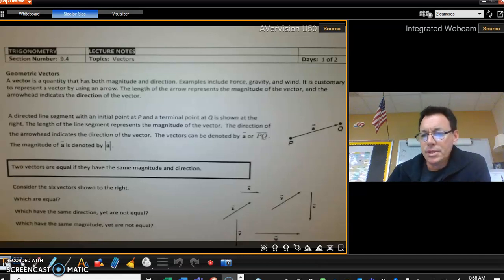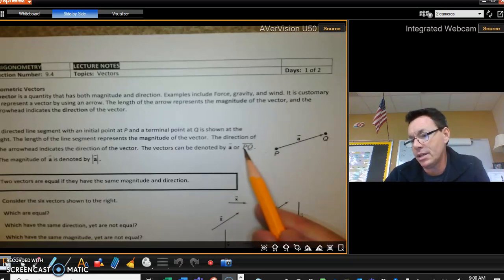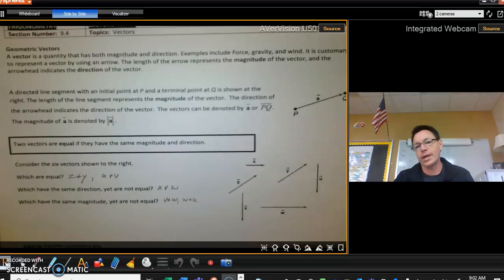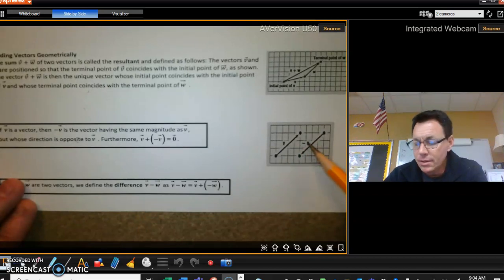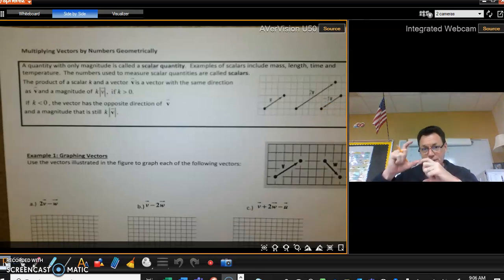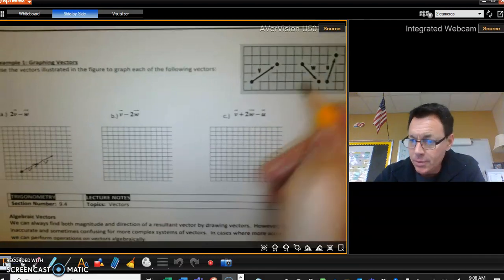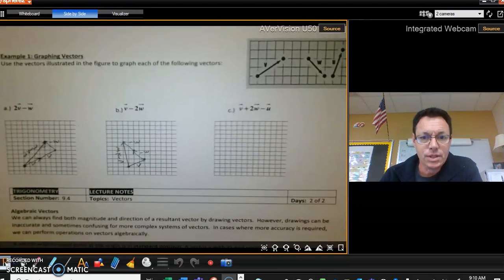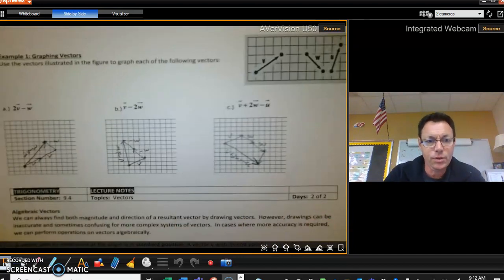9 4 Geo Vectors